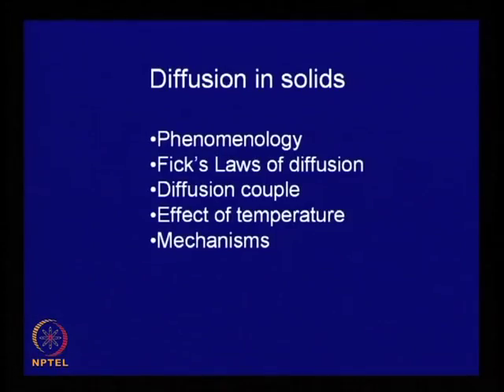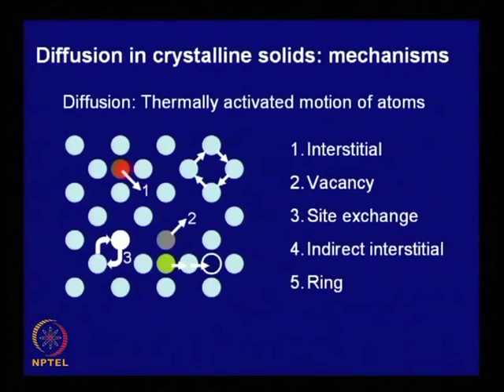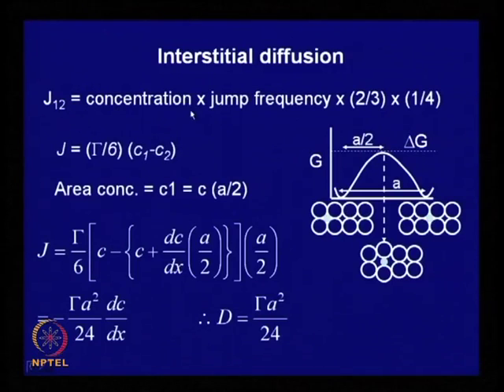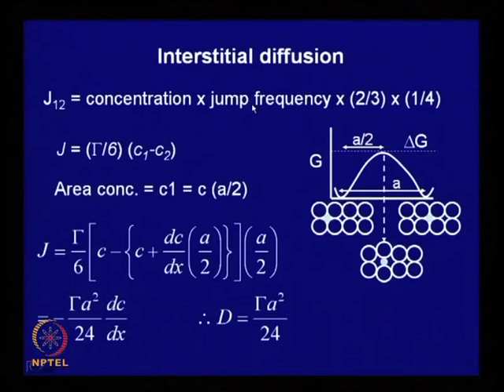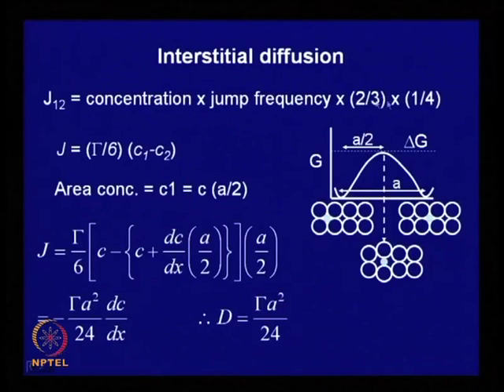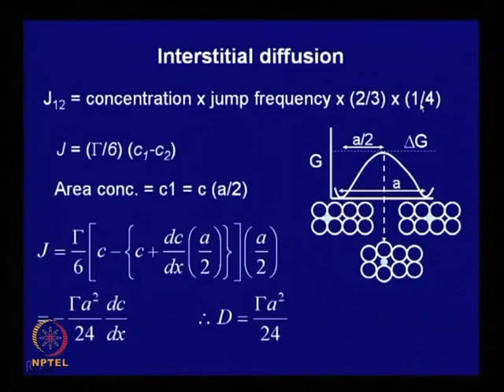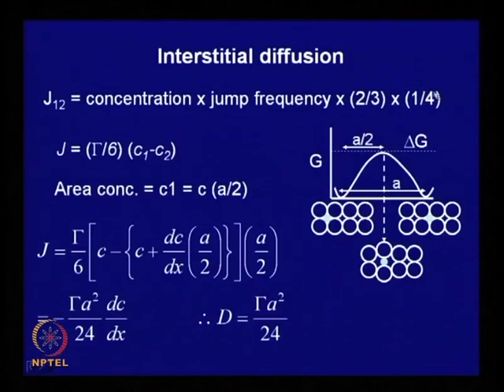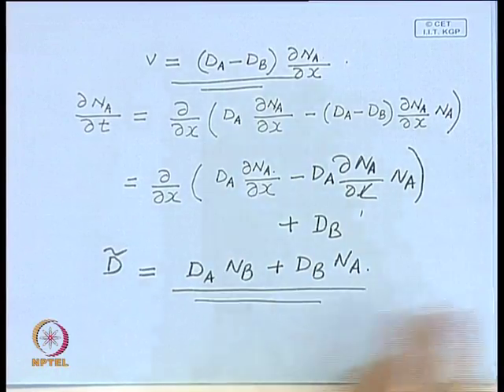Mod-01 Lec-16 Diffusion in Solids (Contd.)